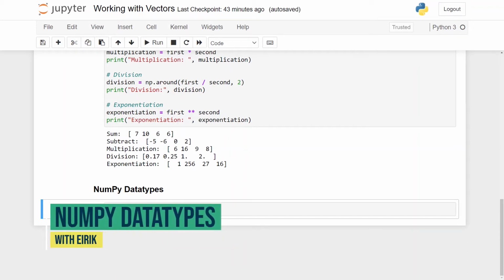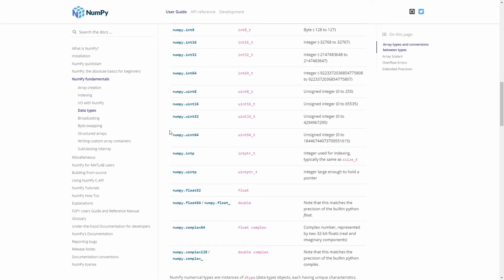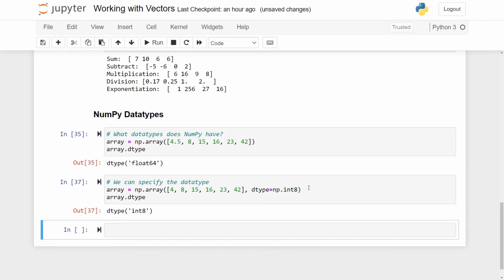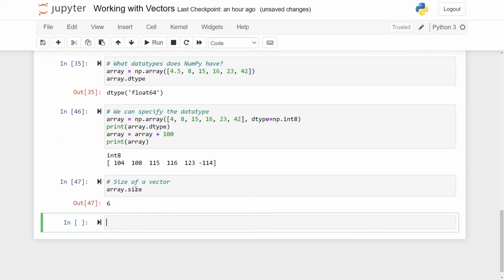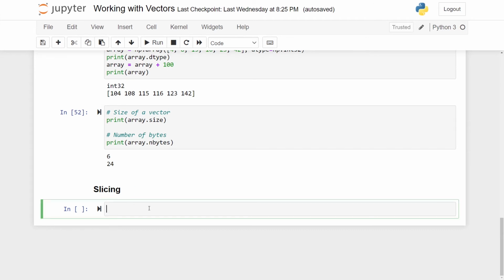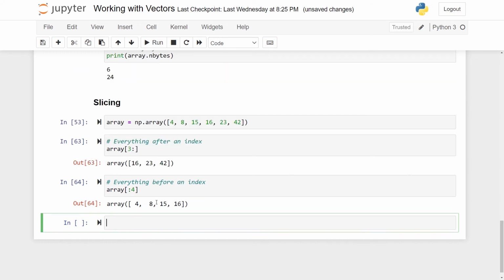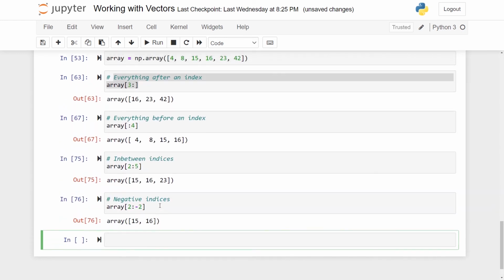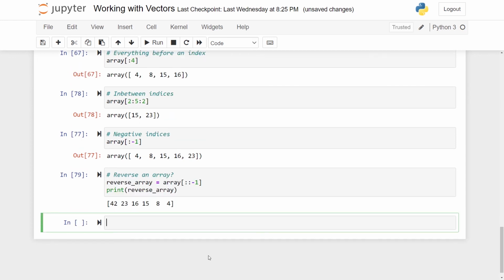Python NumPy Tutorial - NumPy's Datatypes and Slicing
In this series, we show you the basics of the awesome Python library NumPy!

▬▬▬▬▬▬ ⏰ Timestamps ⏰ ▬▬▬▬▬▬
0:00 - NumPy Datatypes
05:52 - Slicing
09:07 - Negative Indexing